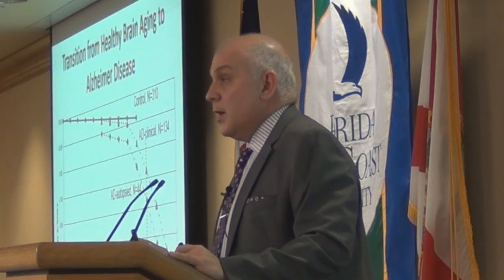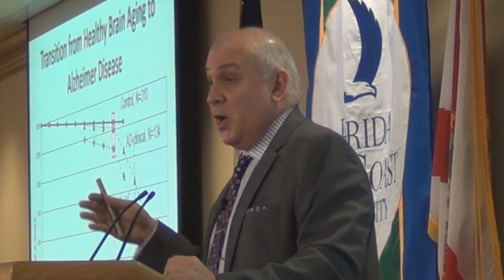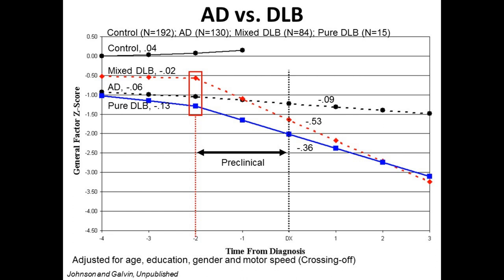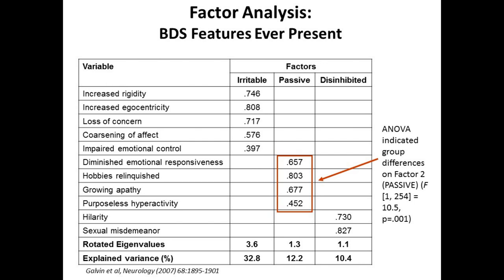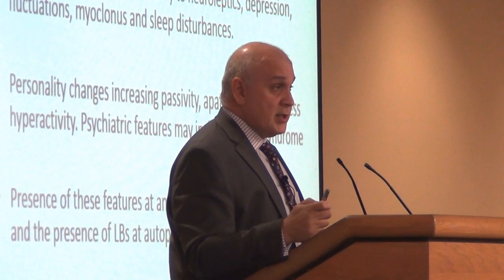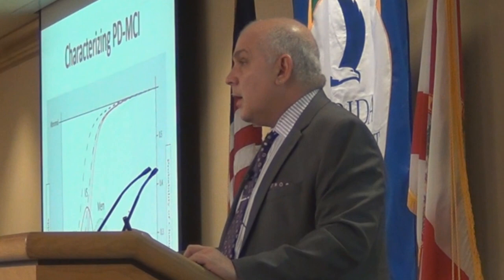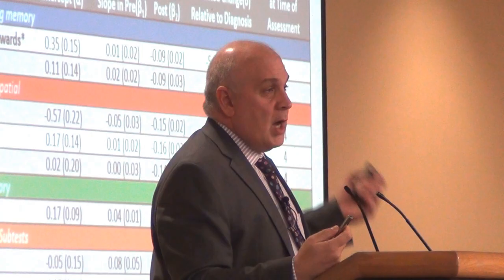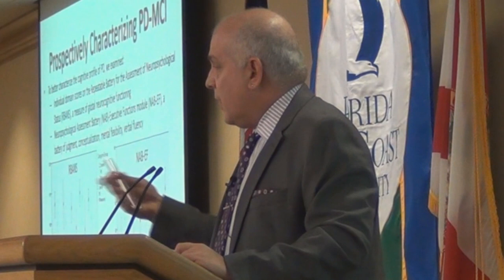Dr. Galvin – Advances in Lewy Body Dementia - Part 3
Alvin A. Dubin Center 2015 Symposium on Alzheimer's Disease and Related Dementia.

Dr. Galvin - Advances in Diagnosis and Treatment of Lewy Body Dementia (Symptoms, Pathology, and Mechanisms)

Dr. James E. Galivn, MD, MPH  is Director of Lewy Body Dementia Program New York University Langone Medical Center.

The Symposium is made possible by the Bernard P. Sweeney Endowment Fund,